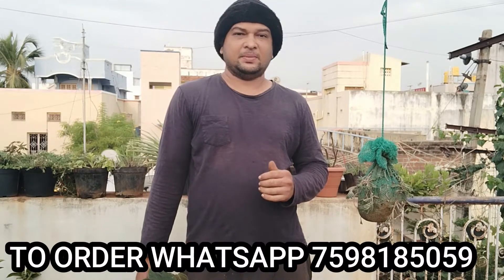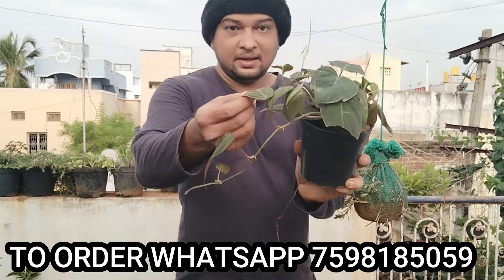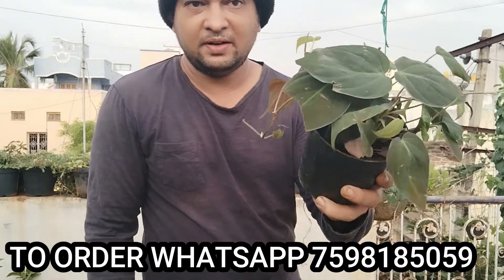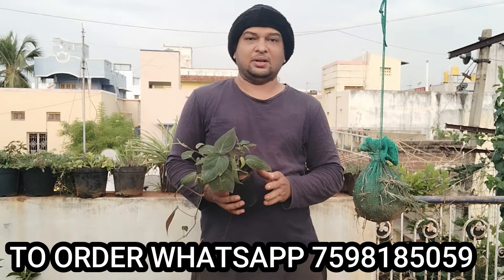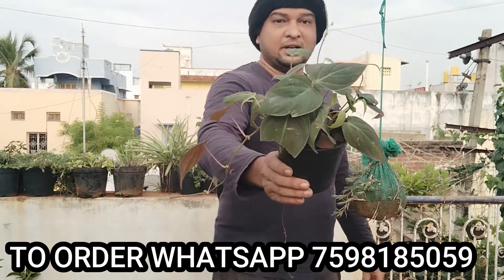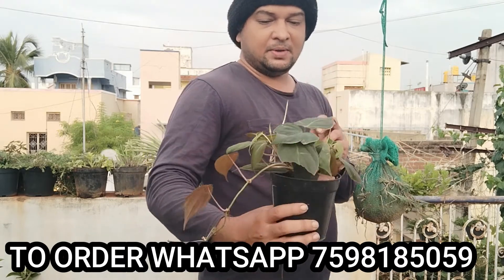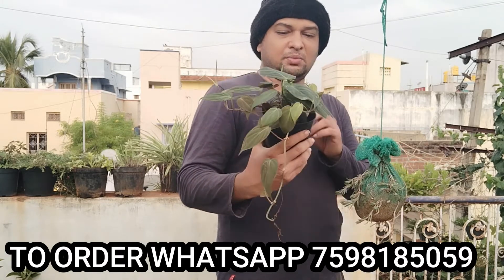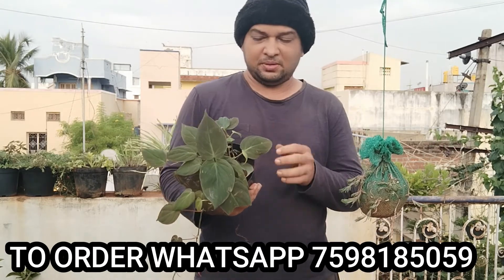VELVET MONEY PLANT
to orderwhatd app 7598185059